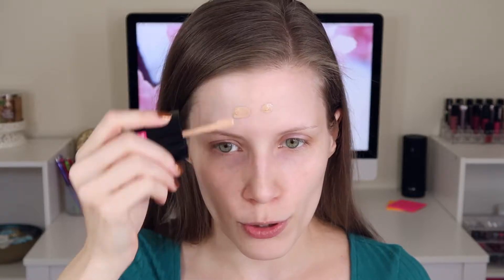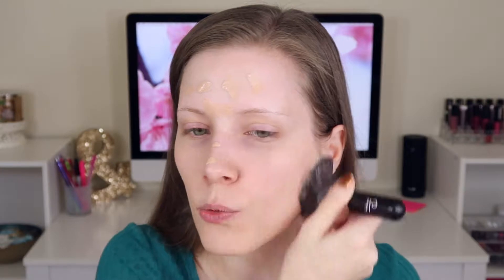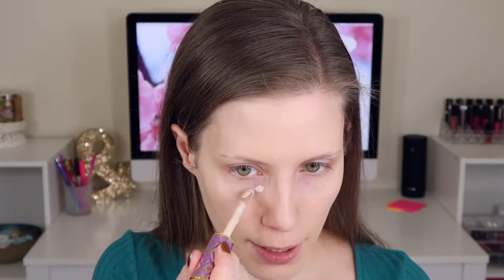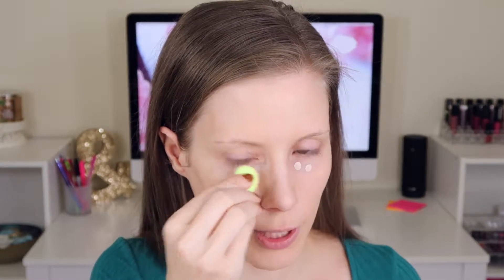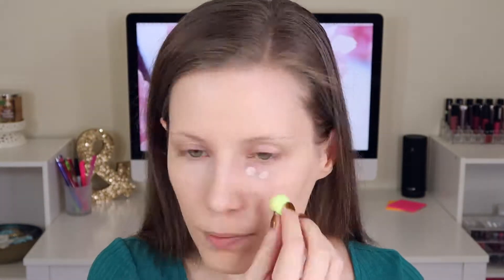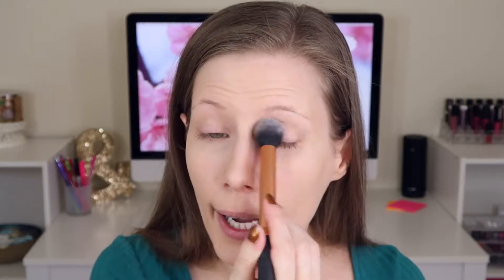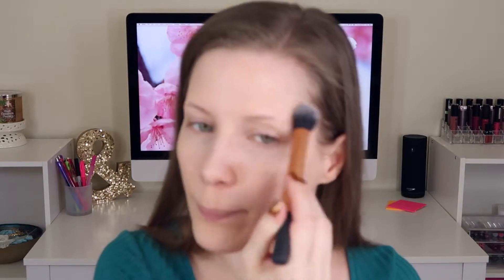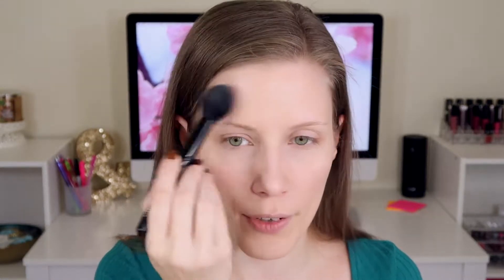10 Minute Makeup Routine | Get Ready With Me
10 Minute Makeup Routine | Get Ready With Me